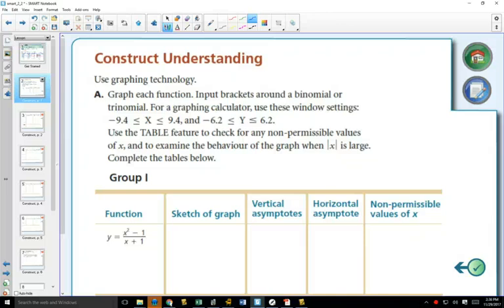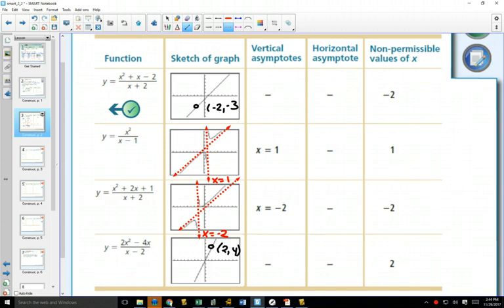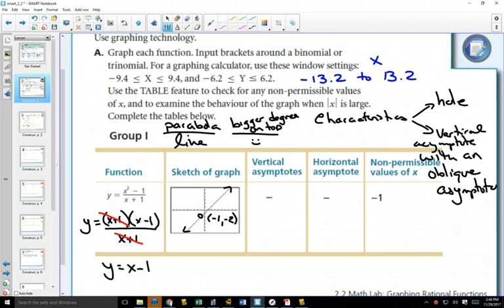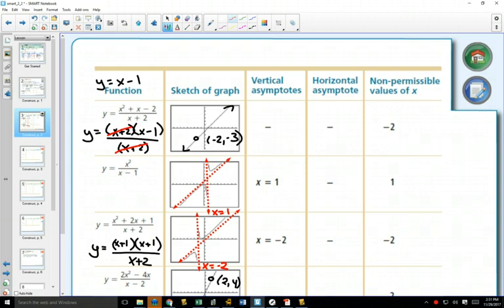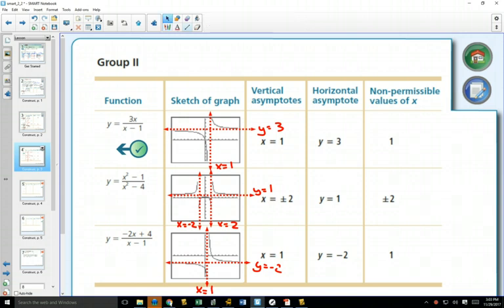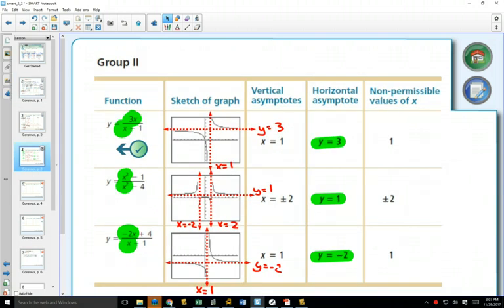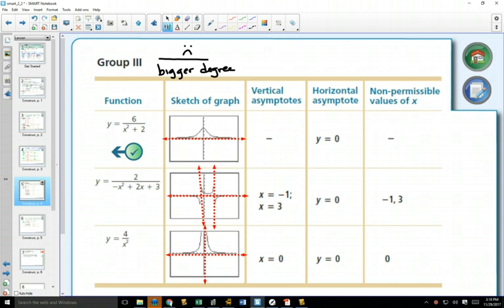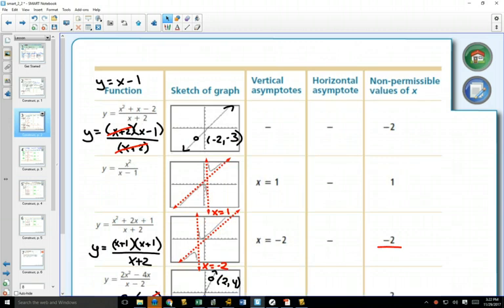40IB 2 2 Introduction to Graphing Rational Functions